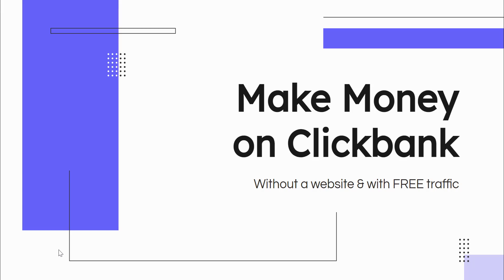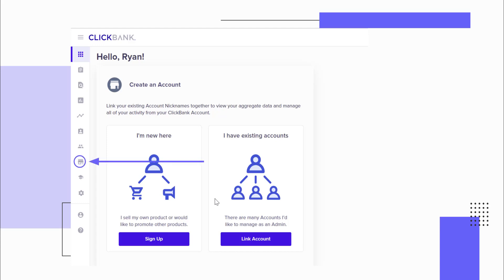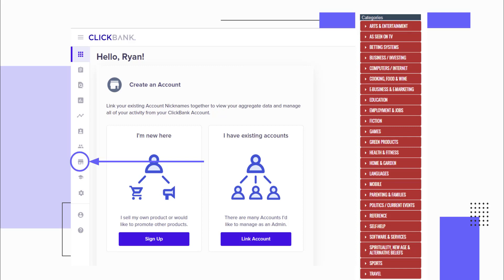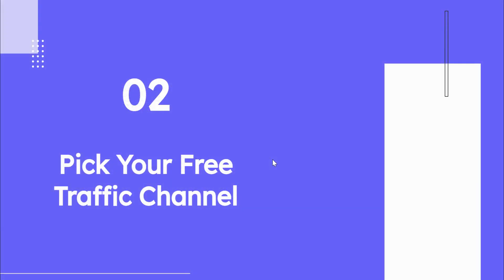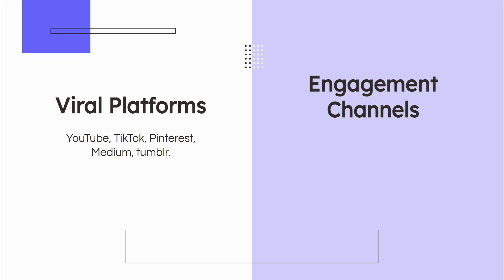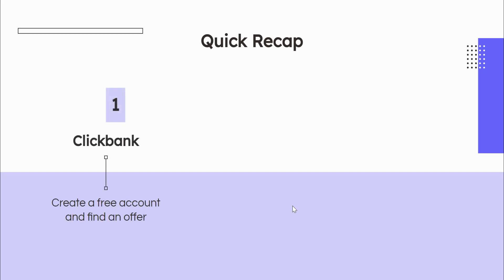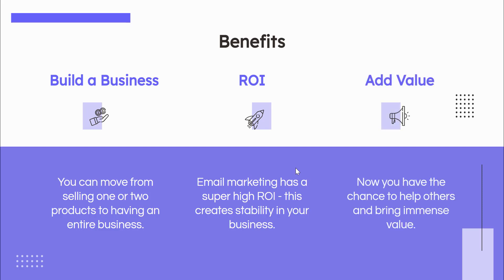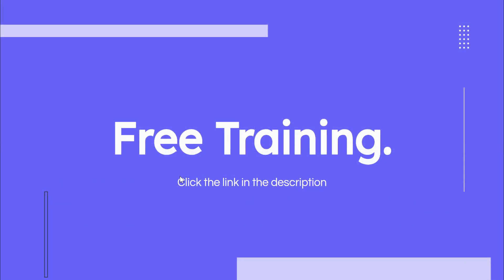Updated for 2021 - Clickbank Traffic Profit Hacks